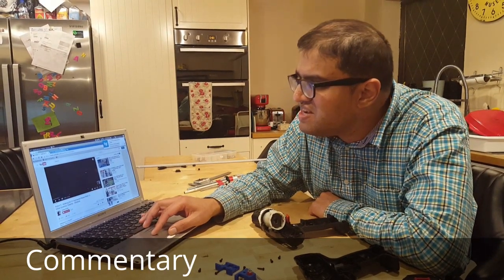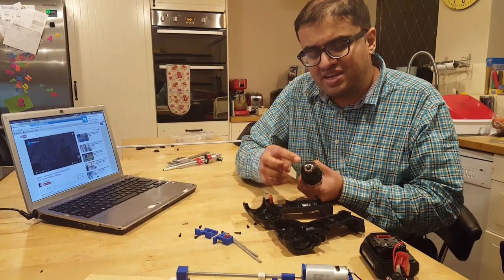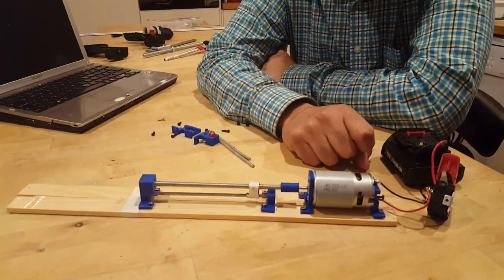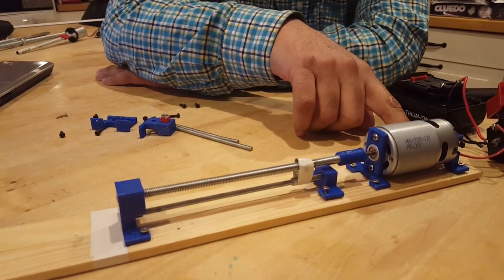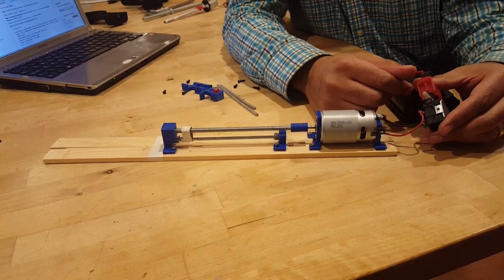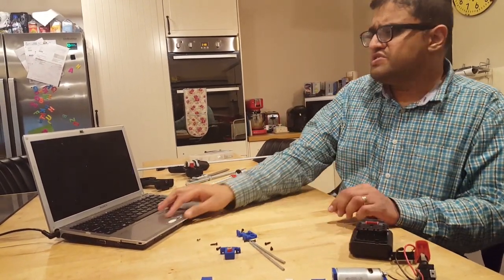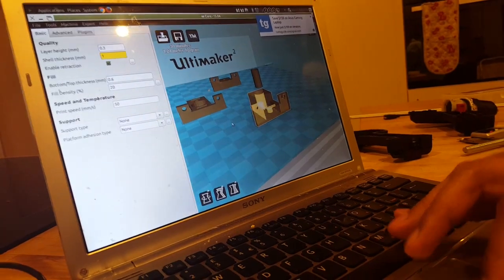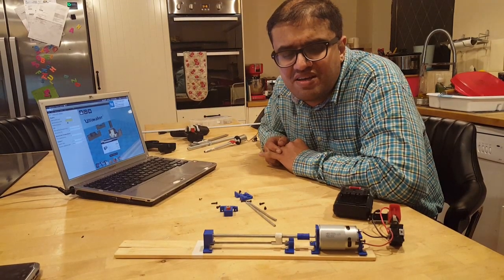Home made linear actuator inspired by James Brutons robot)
A home mode linear actuator made from a 12 V drill motor, 3d printed parts, a lead screw and bolt. Hope to use it in a bipedal robot much more powerful than a regular servo.